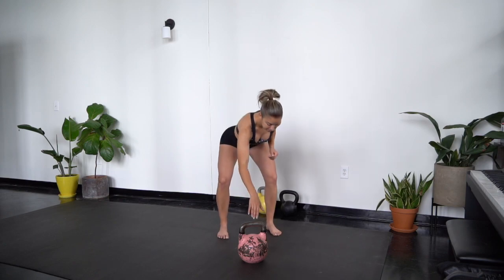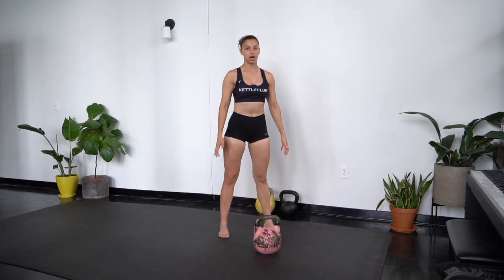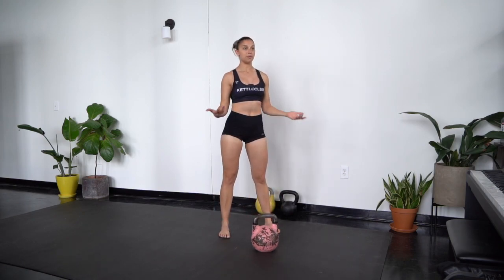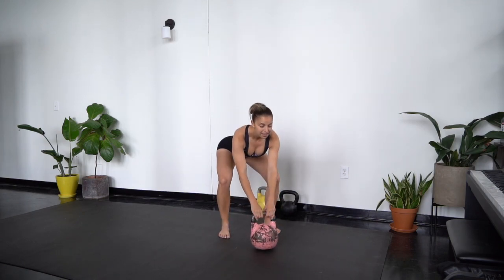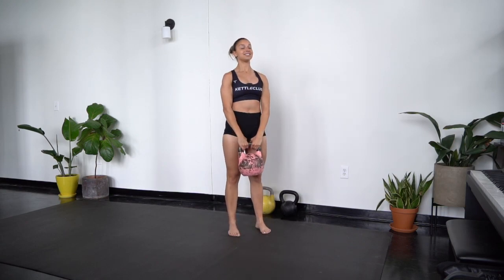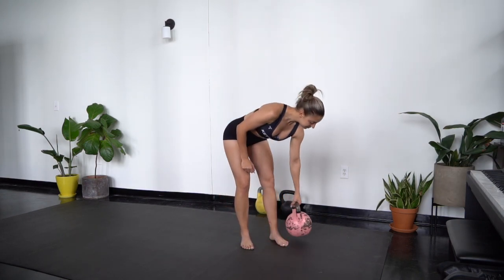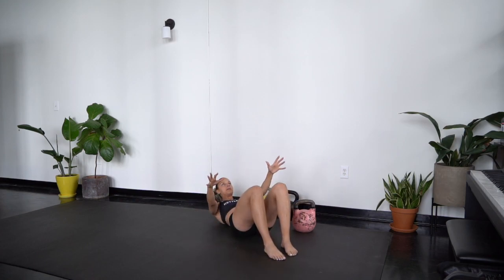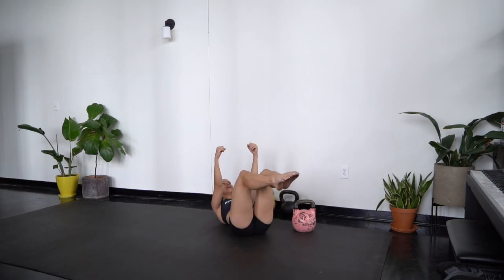Heavy Kettlebell Circuit Walk Through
Add this heavy kettlebell circuit into your next full body workout and let us know what you think!

Thanks to @mcontifitness for sharing!